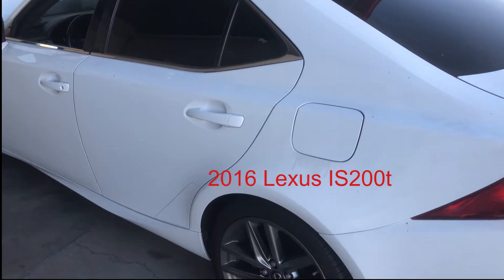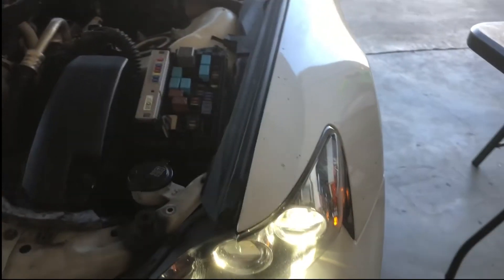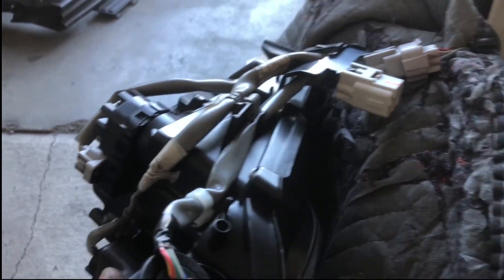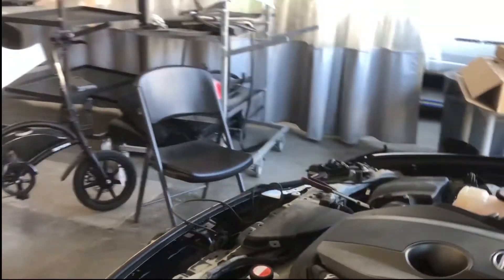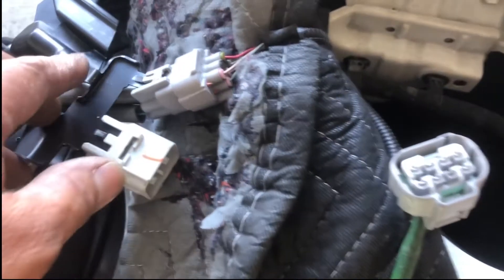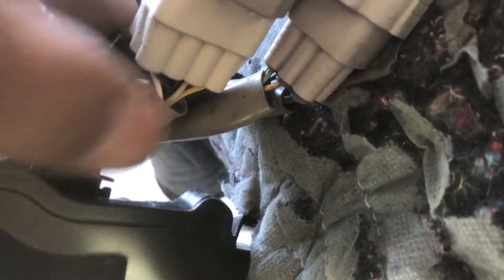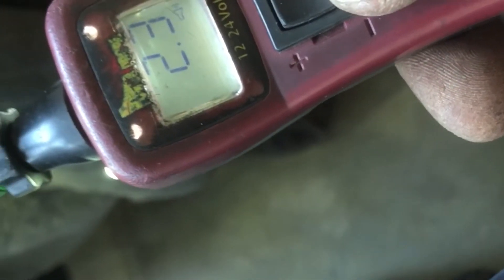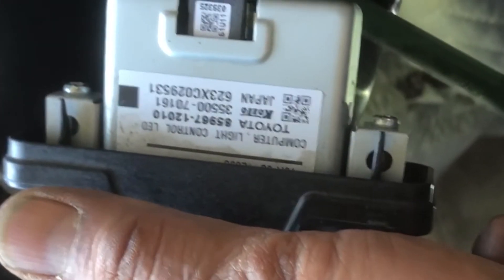HID/Xenon Headlamps how to repair on (2016 Lexus IS200t and Most Vehicles)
Most HID/Xenon Headlamp system have a very common wiring system that is designed to receive a 12v input from the headlamp switch unto the HID/Xenon module that latches electronically a negative output from the module to supply a ground to the HID headlamps.